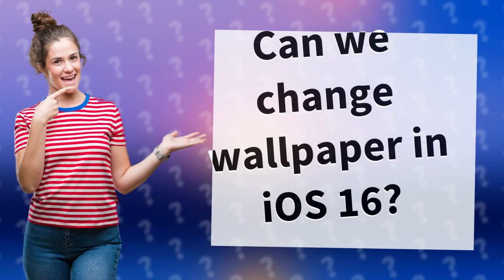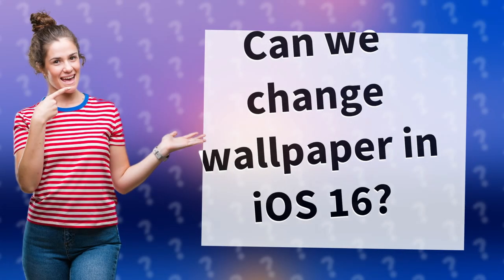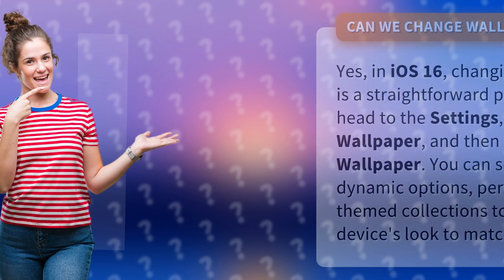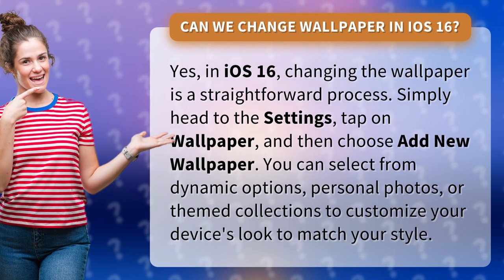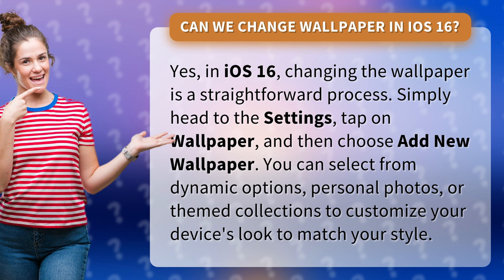Can we change wallpaper in iOS 16?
Customize Your iOS 16 Experience: Changing Wallpaper Made Easy • Easy Wallpaper Customization in iOS 16 • Discover how to effortlessly change your device's wallpaper in iOS 16. With a few simple steps, you can personalize your iPhone or iPad's appearance to reflect your unique style. From dynamic options to personal photos or themed collections, the possibilities are endless!